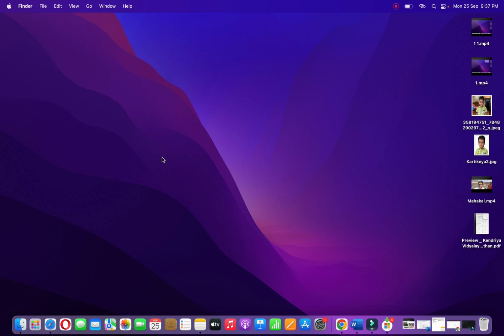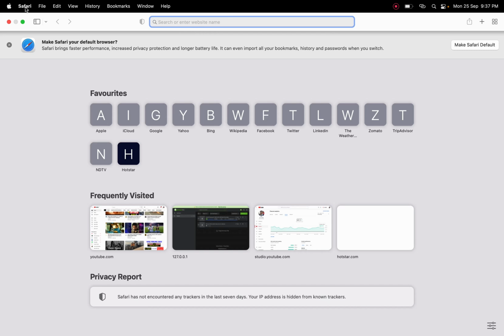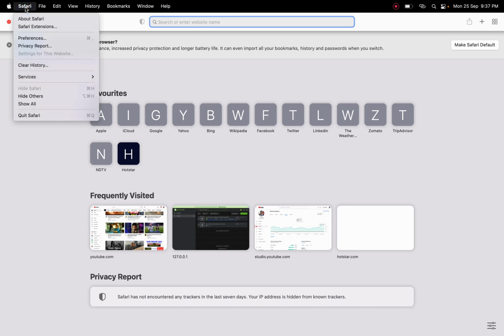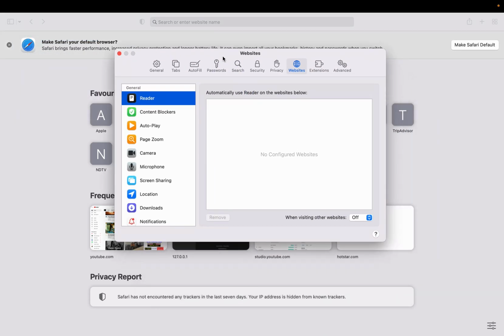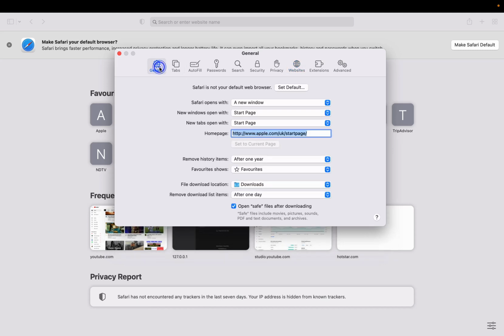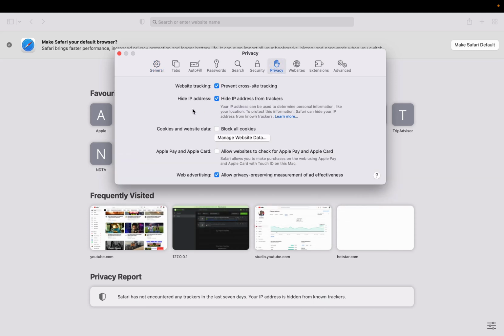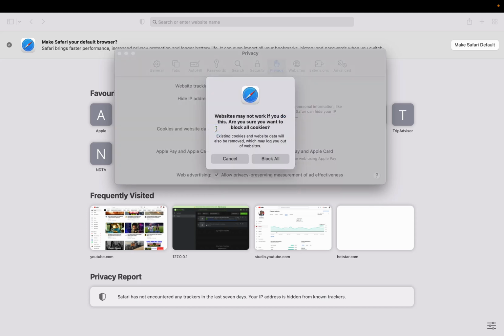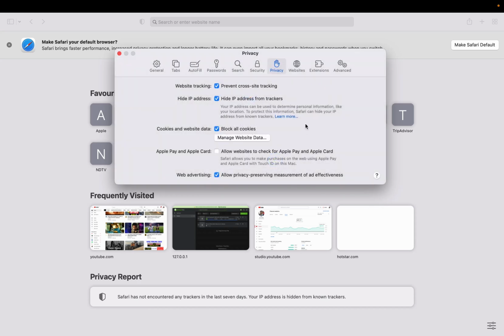How To Allow 3rd Party Cookies On Mac (2025)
macbook mac Learn how to allow 3rd party cookies on your Macbook in Safari browser.